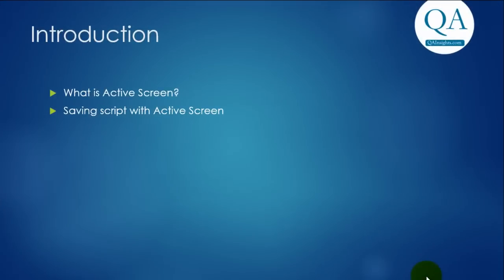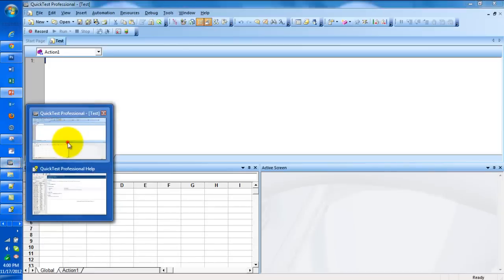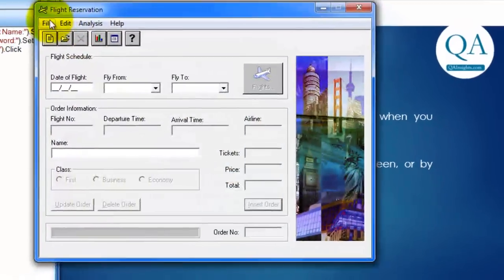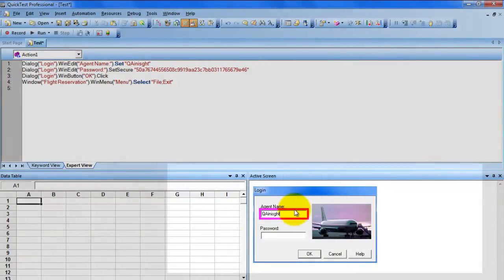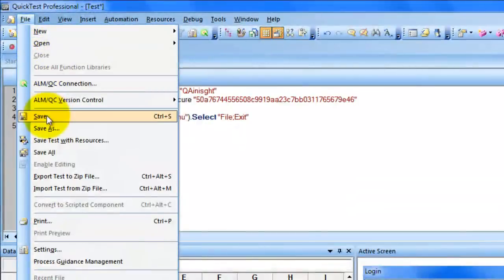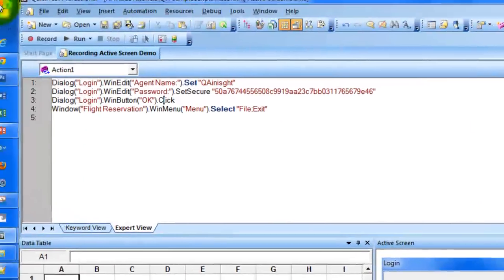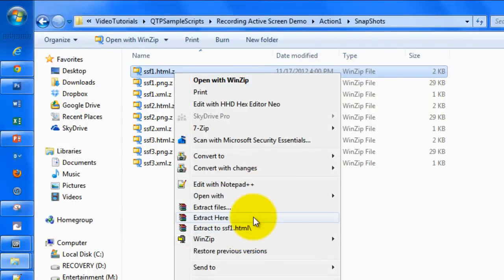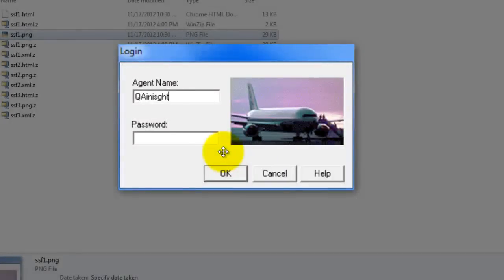Active Screen in QTP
This tutorial explains about Active Screen in QTP 11.